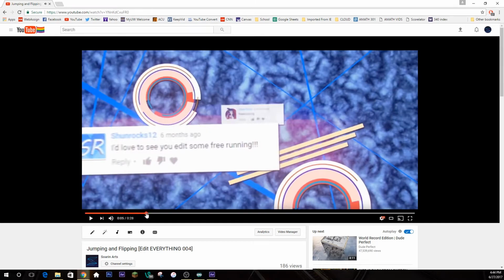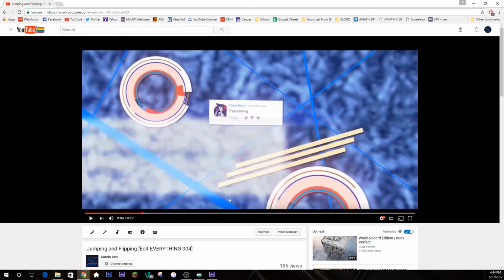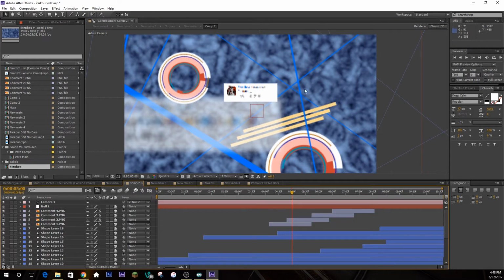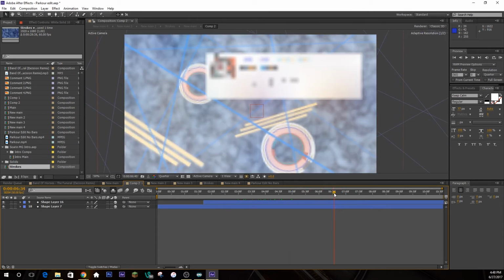FIX 3D Layering Problem In After Effects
Hey everyone!
As you can see I still deal with this problem too, not sure if this has been fixed with in the program or not. Thanks!